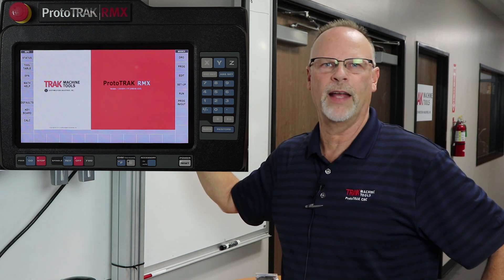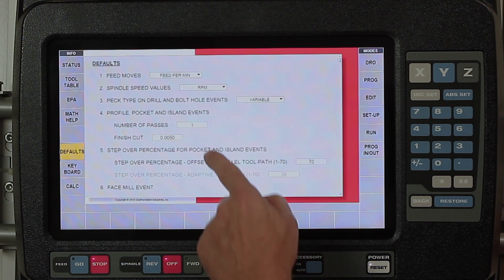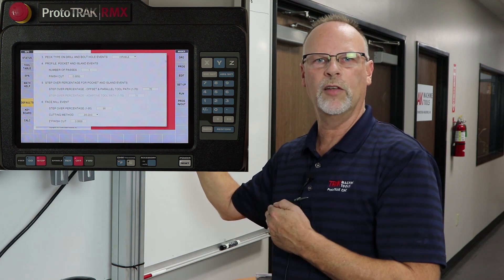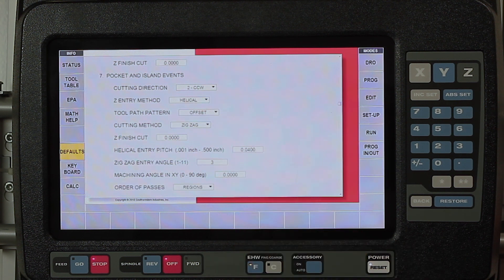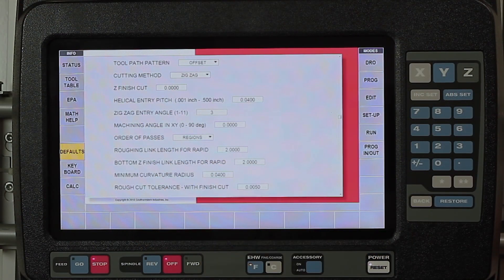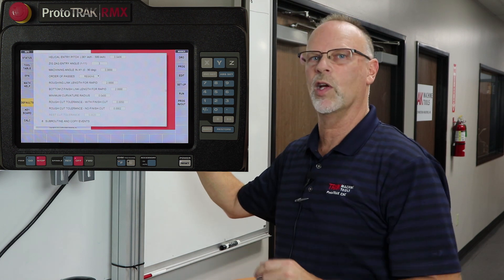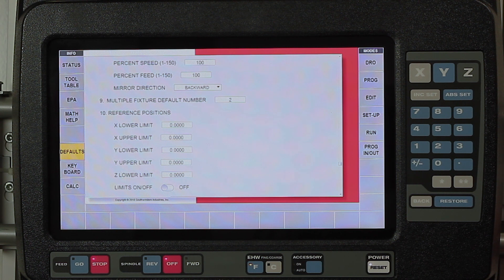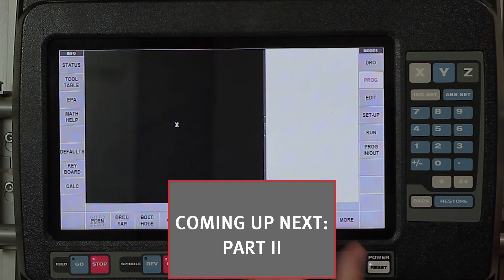Defaults & Options [Part 1] | ProtoTRAK RMX CNC | Mill Programming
In this two-parter, TRAKing Pat details the Defaults & Options feature on the ProtoTRAK RMX CNC. He goes over how to access the dropdown menus and explains situations where you would utilize these functions. In Part 1, he covers the Defaults.